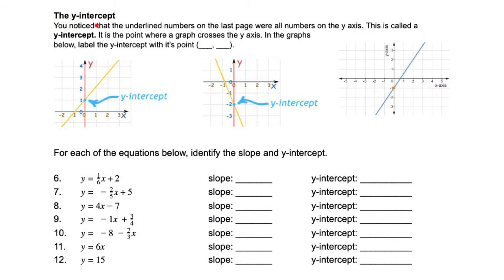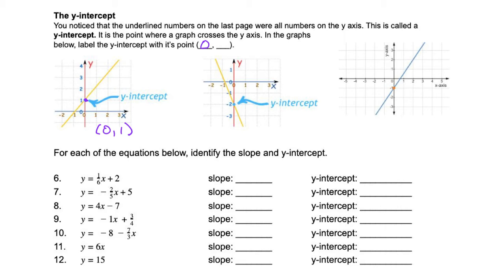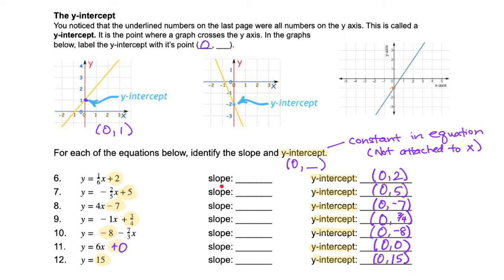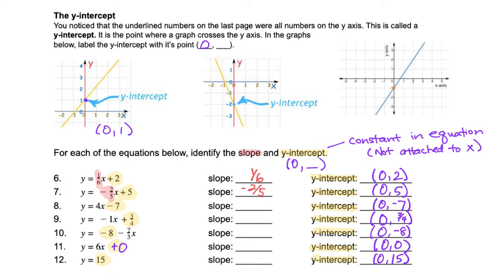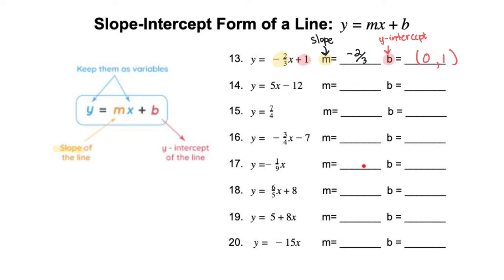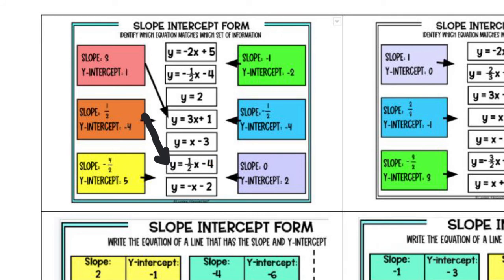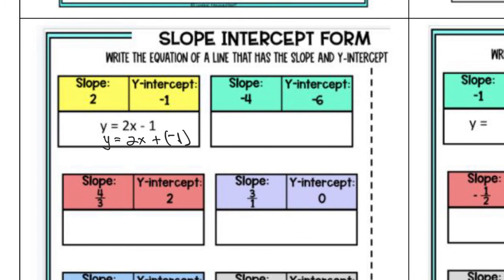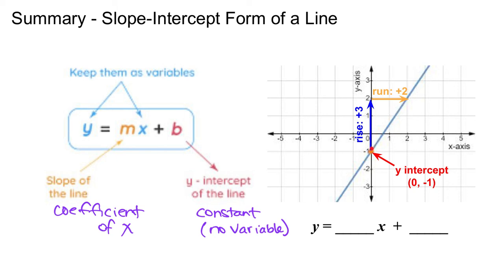U2 L4A Graphing Lines - Part 2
U2 L4A Graphing Lines